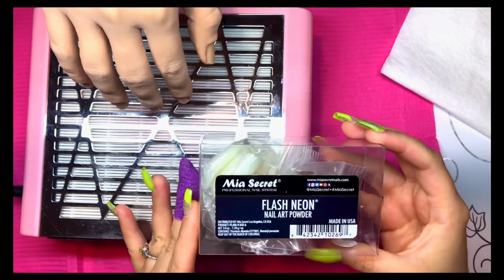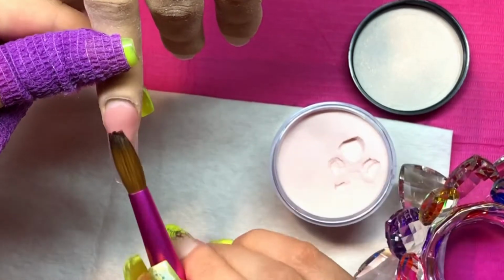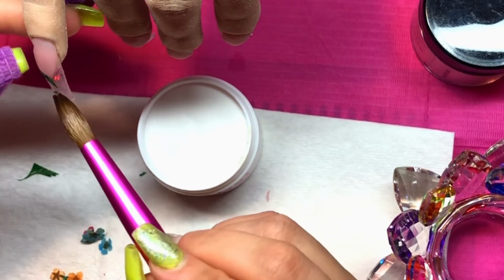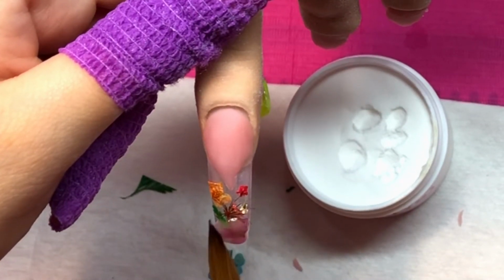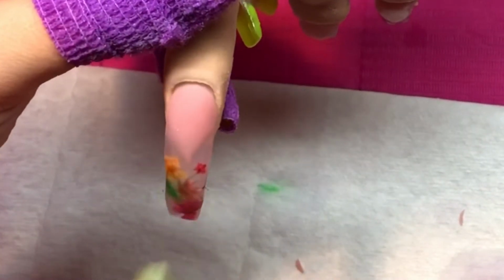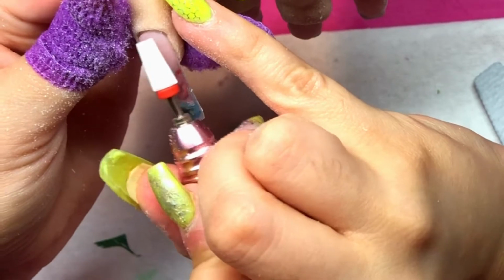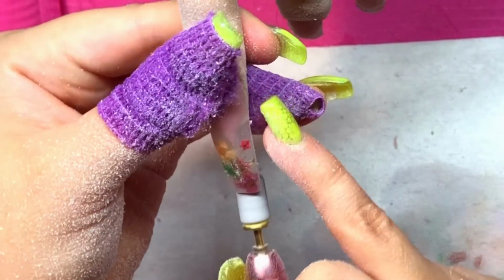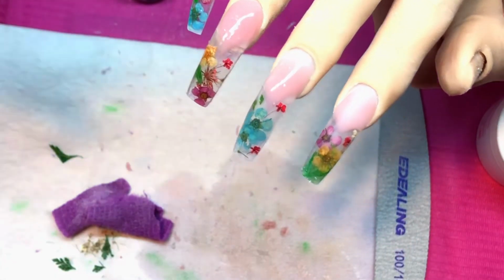🌸 Encapsulated flowers 💐 | acrylic nails| beginner friendly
Pana brush:
Pana USA Acrylic Nail Brush100%...
Dried flowers:
2 Boxes Dried Flowers for Nail...
Drill bits:
PANA 3/32" Shank Size...